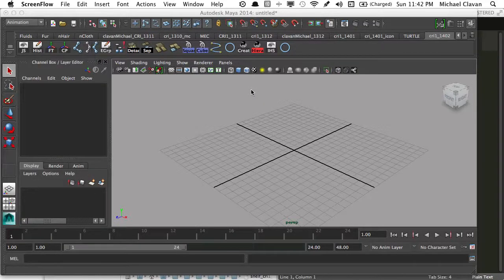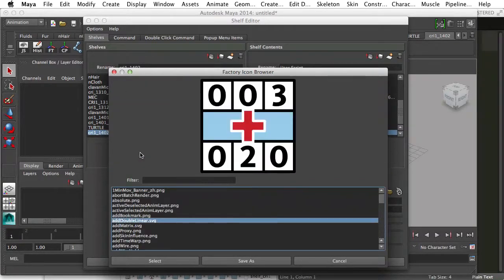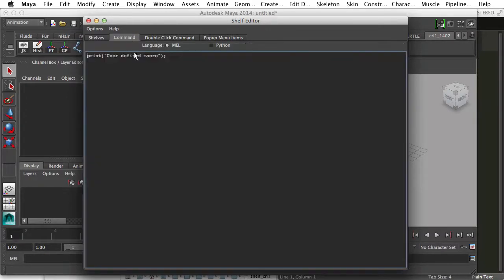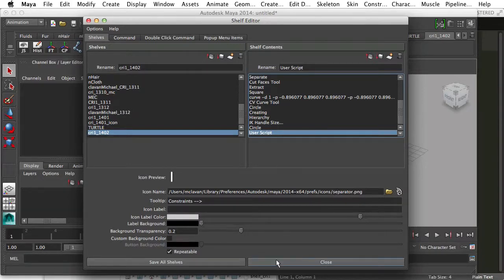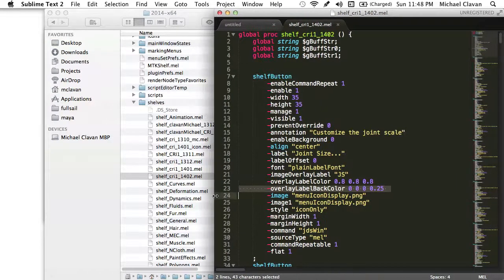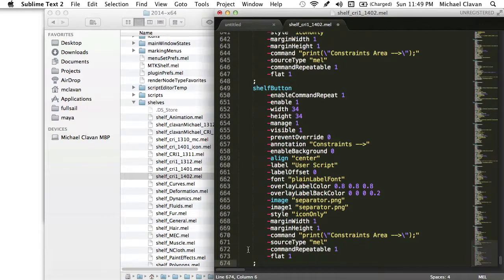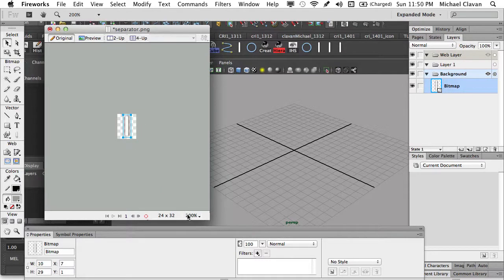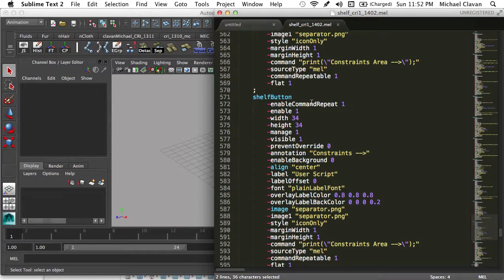06 shelf icons